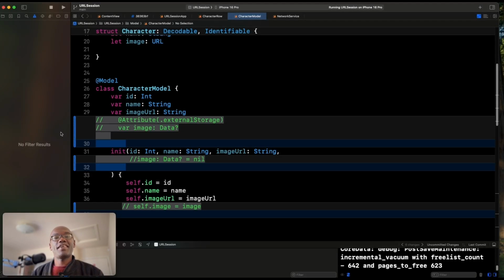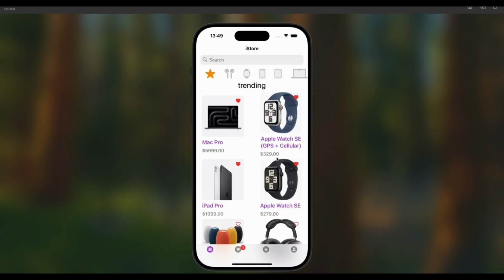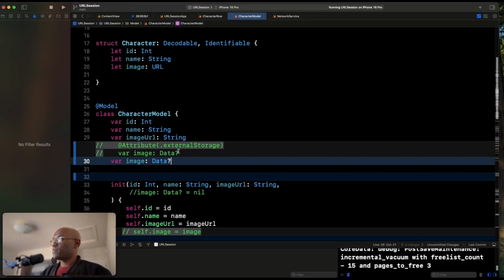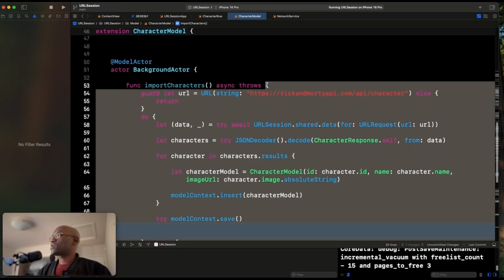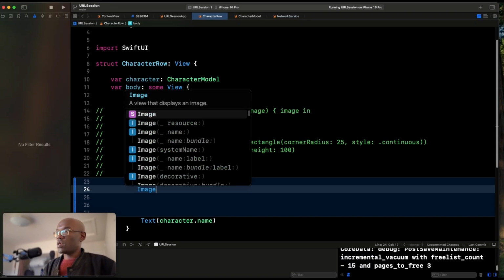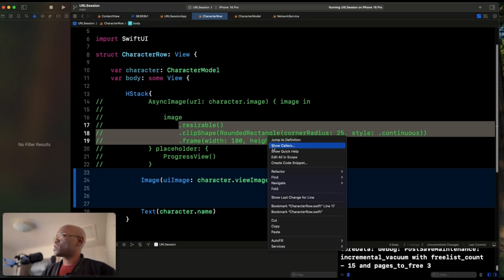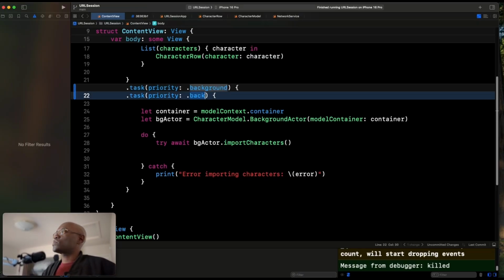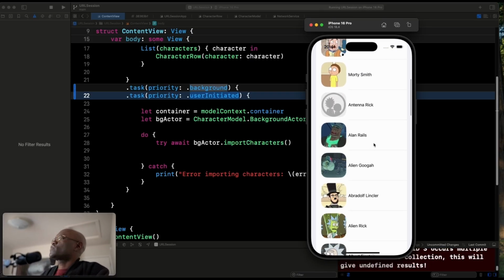Caching Images in SwiftData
Learn how to efficiently save images and other large binary data like videos directly into SwiftData! In this tutorial, we walk through the process of persisting images within your Swift applications using SwiftData, focusing on optimization and performance.

You'll discover how to leverage the @Attribute(.externalStorage) macro to optimize the storage of binary files. This powerful SwiftData feature automatically writes data to a distinct file, managed privately by SwiftData, and enables lazy loading for significantly improved app performance, especially when dealing with numerous or large assets.

In this video, you'll see:

How to define your SwiftData model to accommodate image data.
The role and benefits of @Attribute(.externalStorage) for binary data.
A practical example: Downloading character images from an API (using the Rick and Morty API as a demonstration) and saving them.
How to fetch and display these images in your UI.
The importance of background task priorities (e.g., .userInitiated vs. .background) and how they impact loading times.
Demonstration of how images are cached and loaded quickly on subsequent app launches.

This is a crucial technique for any iOS developer looking to build robust and performant apps that handle images, videos, or other large files with SwiftData.